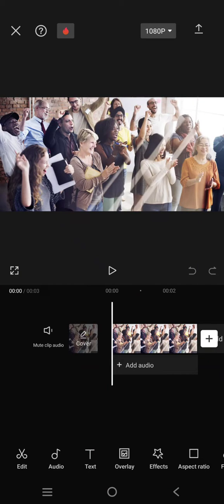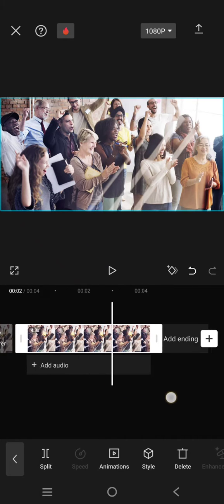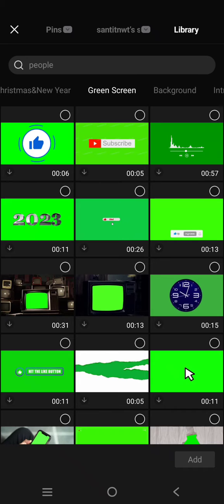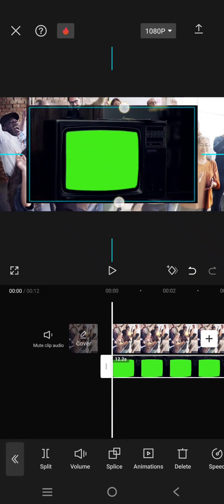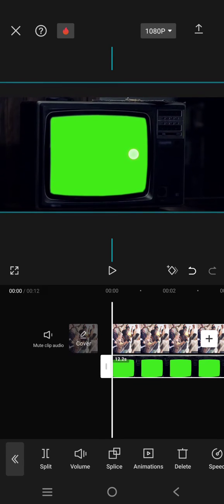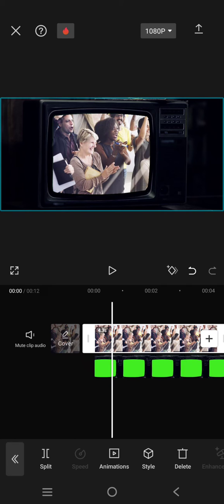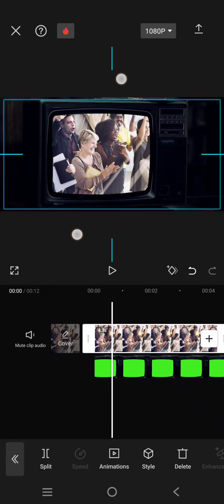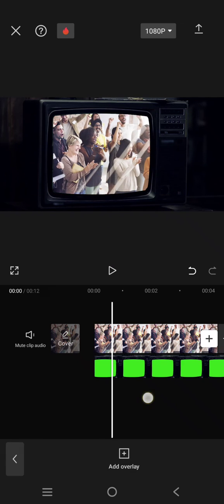[NEW UPDATE] Tutorial On How To Put Picture In Green Screen Capcut Easily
This is how to easily put a picture in the green screen overlay in CapCut